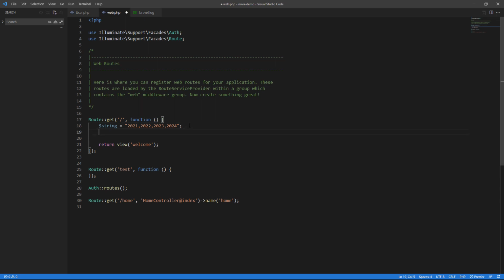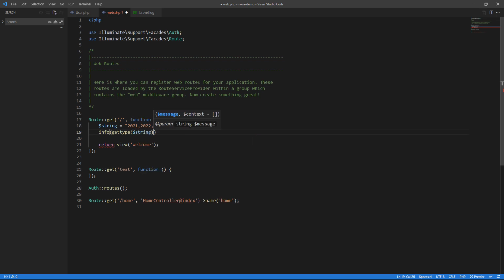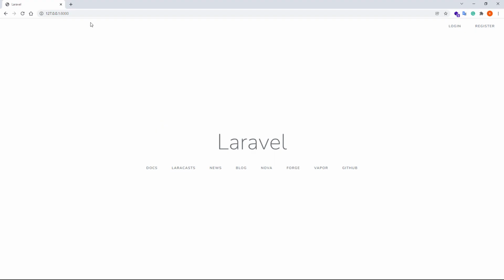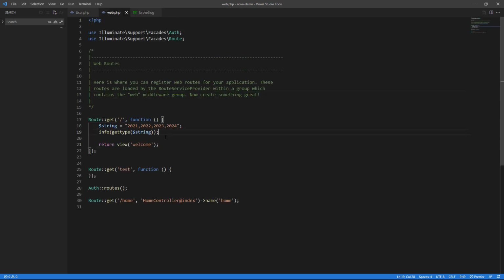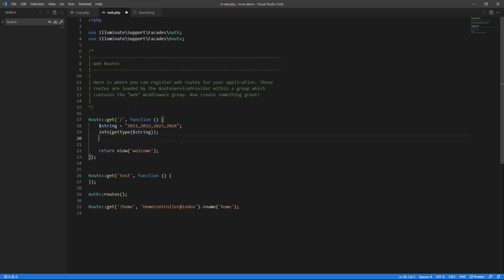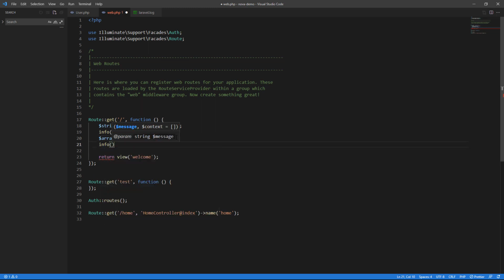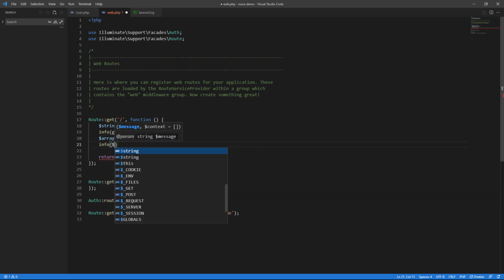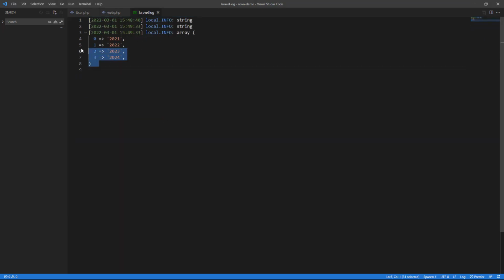Convert string with separate commas to an array | PHP | Laravel